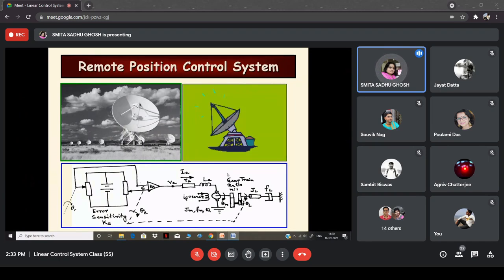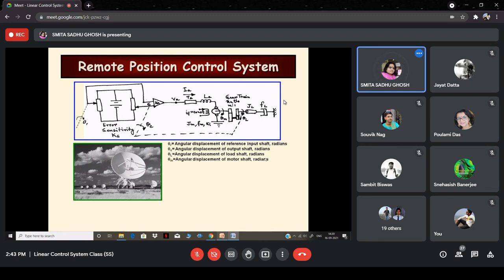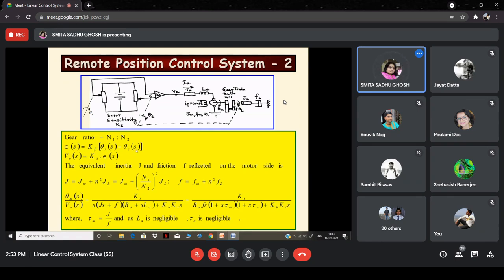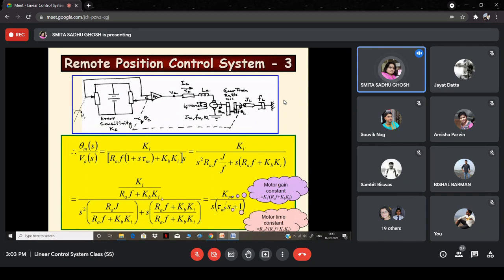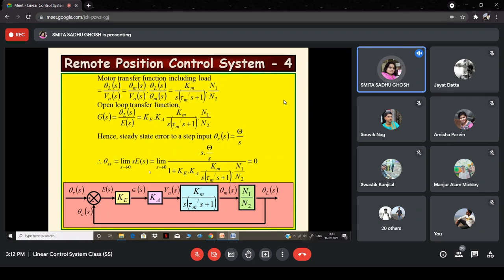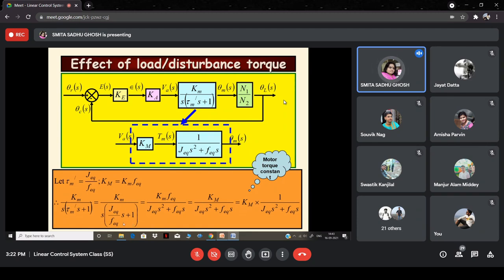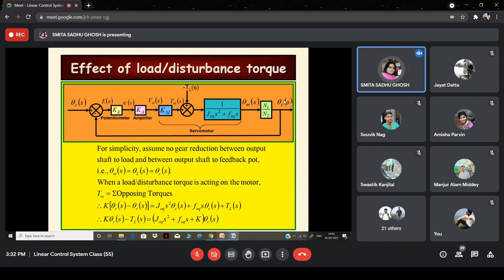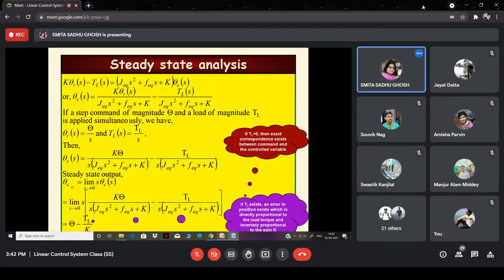SS mam classes day 9